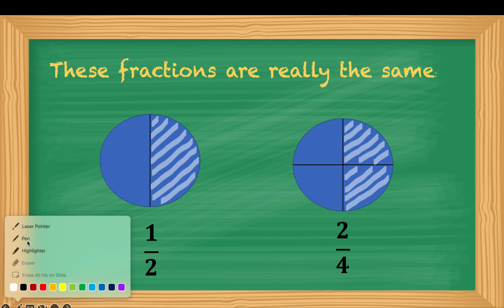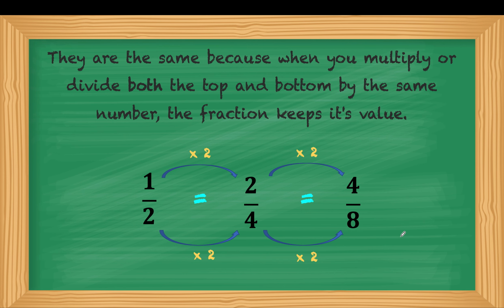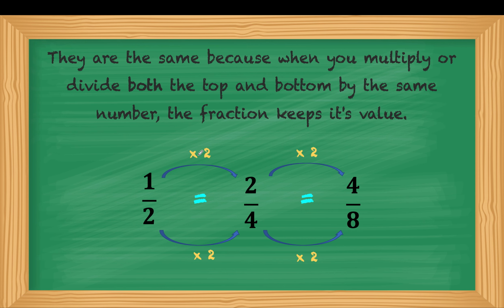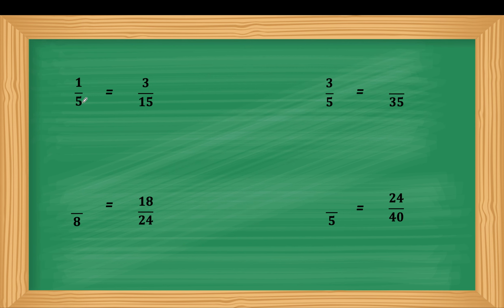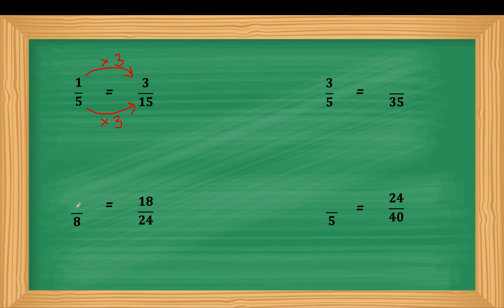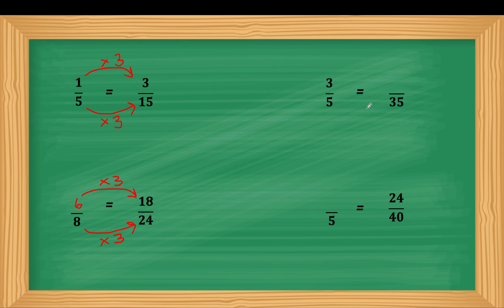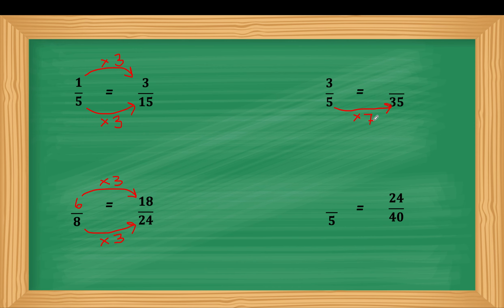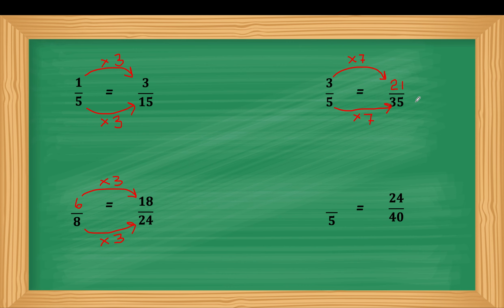Equivalent Fractions l Mathathon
Learning is fun, let us explore equivalent fractions.